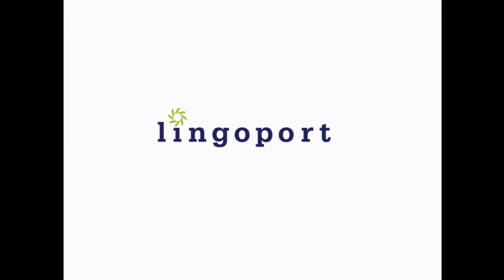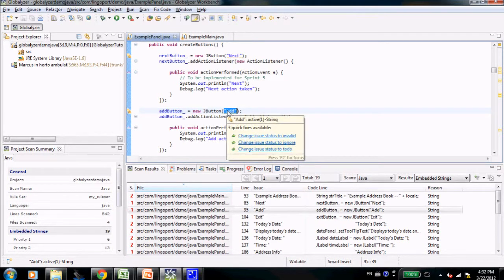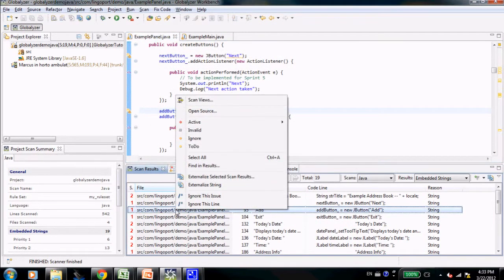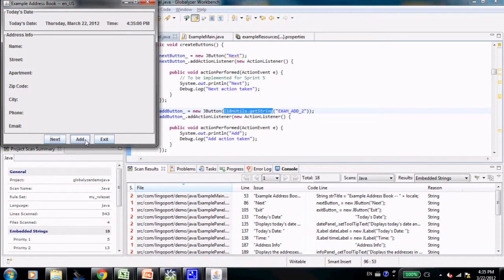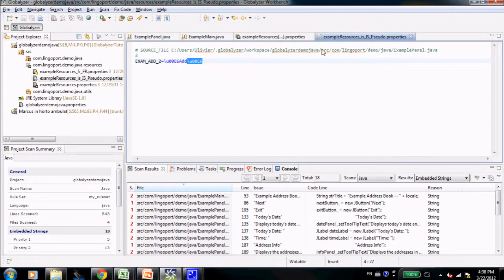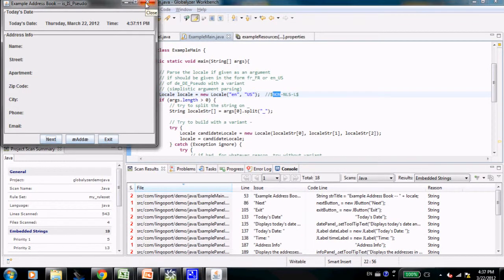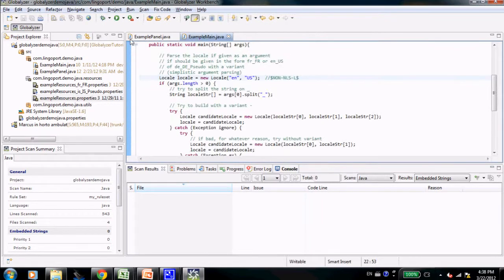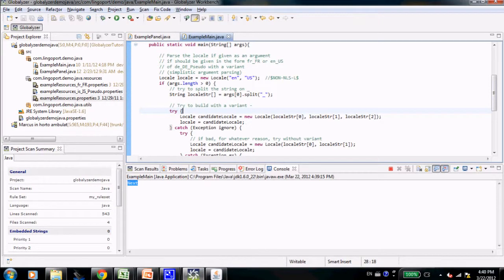Globalyzer Tutorial Part Five: Externalizing String and Pseudo-Localization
In part five of the Globalyzer Tutorial, Lingoport's Olivier Libouban illustrates how to Pseudo-Localize an application in real time.